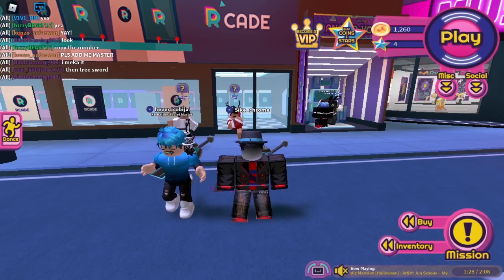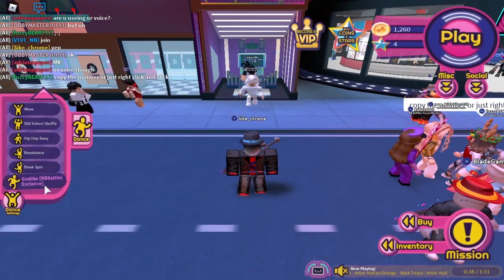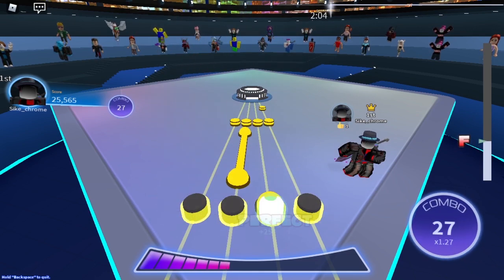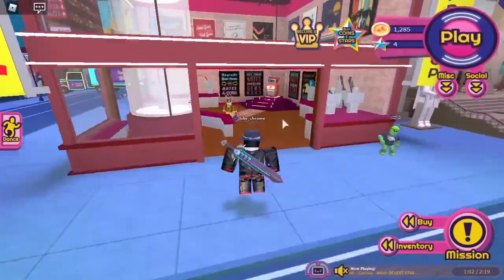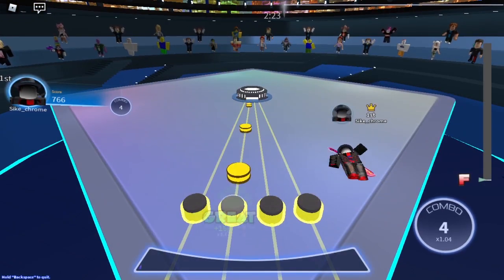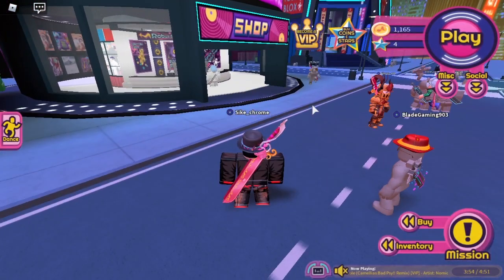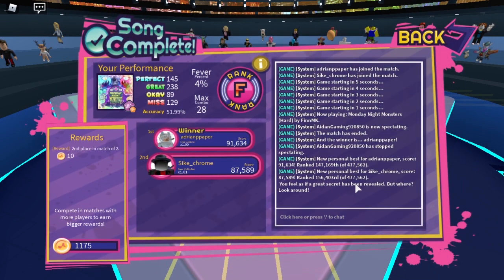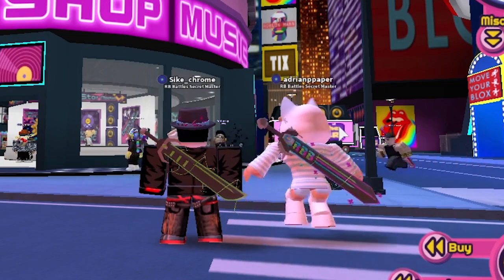How To Get DJ's Sword Of Agility Without VIP! RoBeats!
Do you want to get your hands on DJ's sword of agility, but do not know how to get it without VIP? Well here is the solution to your problem! In this video, I show you how to get DJ's sword of agility in RoBeats! It is the second hardest of the three host's swords to get, (in my opinion) so if you want to get all of them, you have to be very good at Roblox!

0:00 - Intro
0:10 - Robux Giveaway November 2020 Reminder
0:24 - Start Of Video & Secret Dance
1:15 - First Song & Buying Onii's Heart Blade
3:43 - First Song Again
4:10 - Second Song
4:57 - Third Song
5:27 - Fourth/Final Song
6:19 - Finding The Compete Building
6:46 - Getting The Sword
7:14 - Looking At The Sword
7:41 - Outro